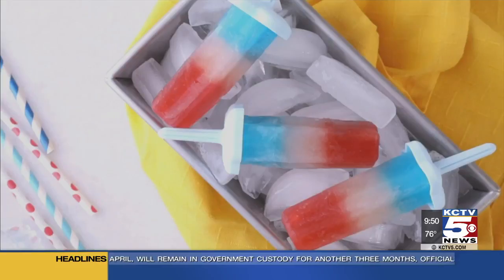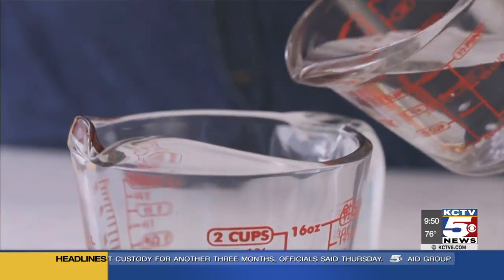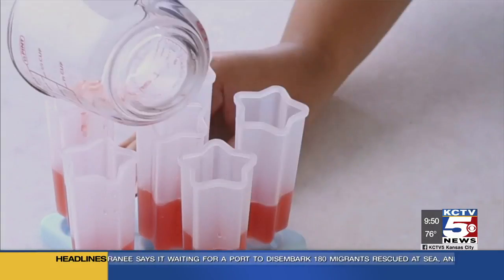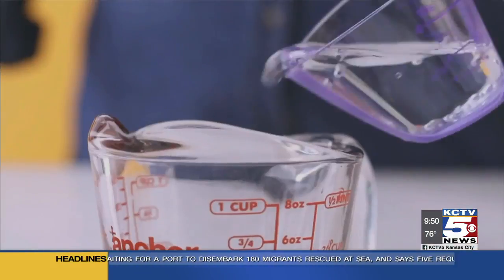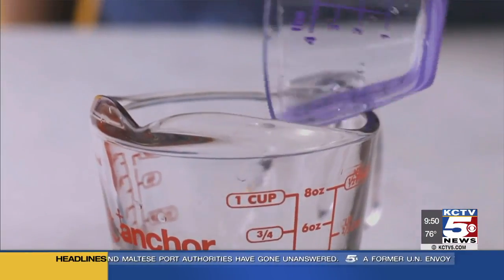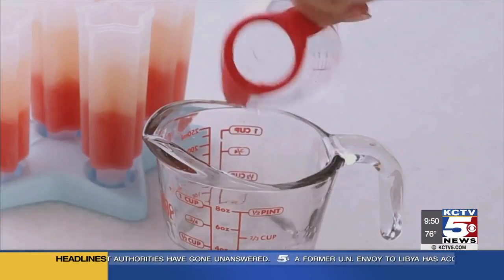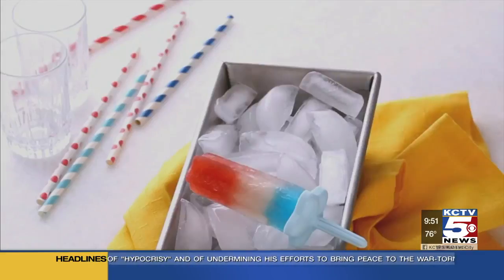Boozy pops fancy up frozen treats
See how to make party popsicles for adults with this boozy pops recipes from Better Homes and Gardens.